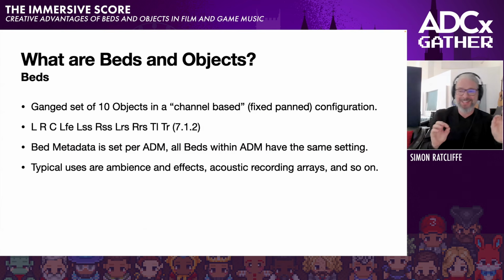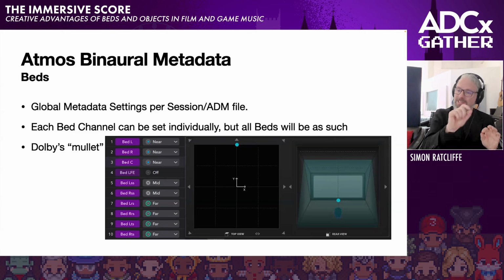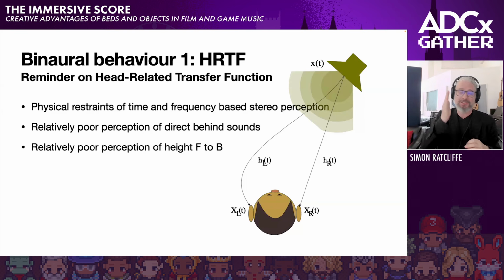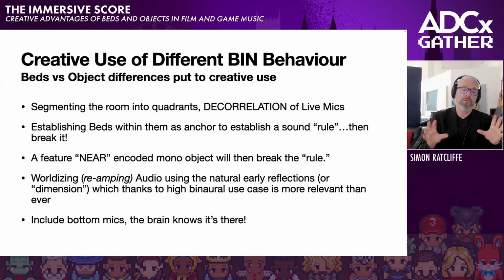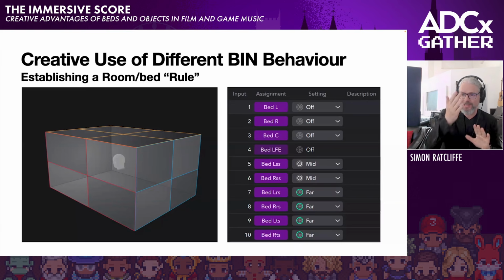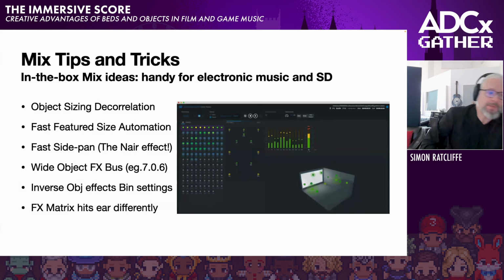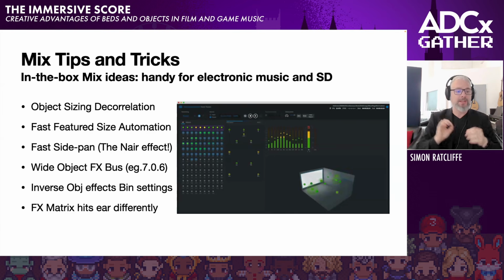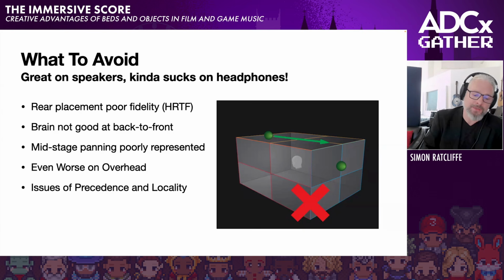The Immersive Score - Creative Advantages of Beds & Objects in Film and Game Music - Simon Ratcliffe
The Immersive Score - Creative Advantages of Beds and Objects in Film and Game Music - Simon Ratcliffe - ADCx Gather 2025

Much of the attraction of Dolby Atmos is the scalability of the technology, and the ability for ADM masters to be compatible with a variety of scenarios. This is especially true for sound-to-picture, and the realisation of a single delivery format being able to address a range of experiences, from cinema to games consoles to mobile phones. In particular, mixers for streaming services have seen the benefit of expanded creative freedom and simplified deliverables. However, there are key creative and technical factors regarding the behaviour of Beds and Objects, and their associated metadata based on each scenario, that should be considered. This talk draws on the practice of film and game score mixing and production to illustrate the benefits of both Beds and Objects for different purposes within the same mix, creative expression through binaural metadata, and includes links to prepared media examples.

Simon Ratcliffe

Simon Ratcliffe is a score mixer and producer, film co-producer, and MD of the multi-national Sound & Motion Studios which he founded in 2002.
A music and film background led to his specialisation in game, streaming and film score mixing and supervision with clients including Arenanet, Disney, Netflix and Amazon Prime, and his team has won industry accolades such as Emmy Primetime, FrightNight, SAFTAs, Songlines World Music, SAMA, and Global Music awards.

With a 14 year background in education and a focus on Dolby Atmos, he has given workshops on immersive mixing and film score production at the AES Immersive Conference, Huddersfield University APL, ACM, Metropolis and UCL London, and has a practice-based masters degree from Hertfordshire University. Simon is an engineer and researcher on the Echo Project focus group on immersive score recording, led by Huddersfield University APL and AIR Studios.

Special thanks to the ADCxGather Team:

Sophie Carus
Derek Heimlich
Andrew Kirk
Bobby Lombardi
Tom Poole
Ralph Richbourg
Jim Roper
Jonathan Roper
Prashant Mishra